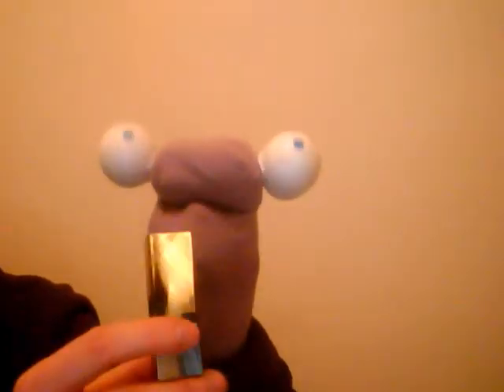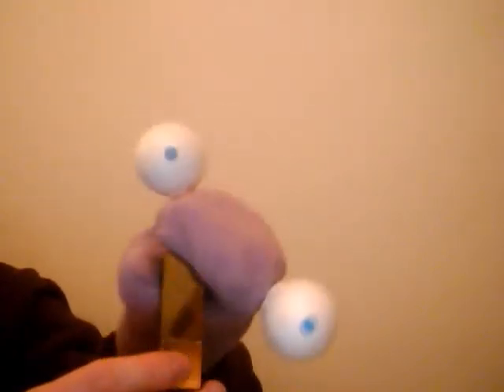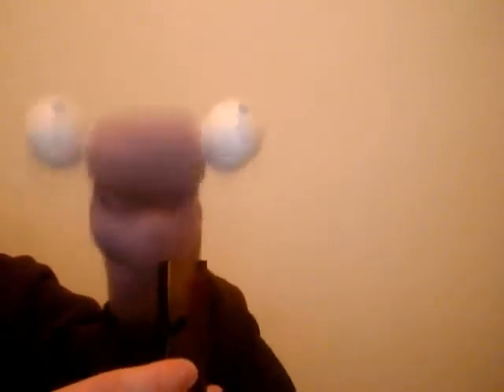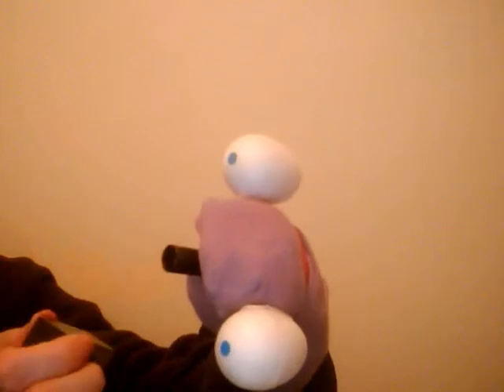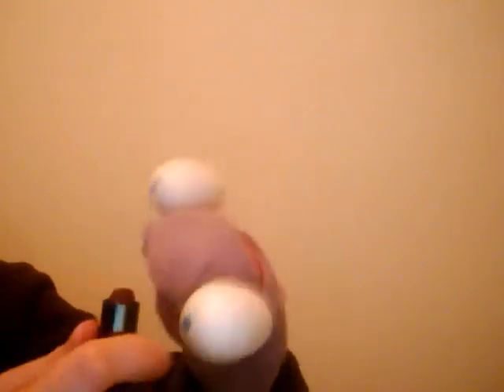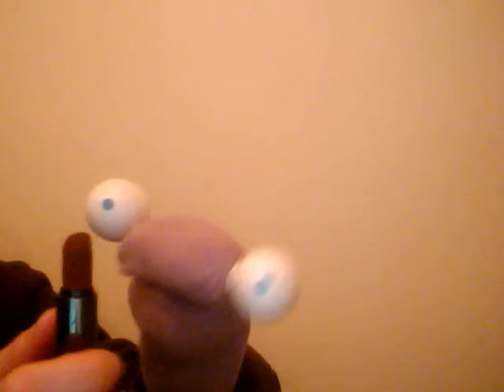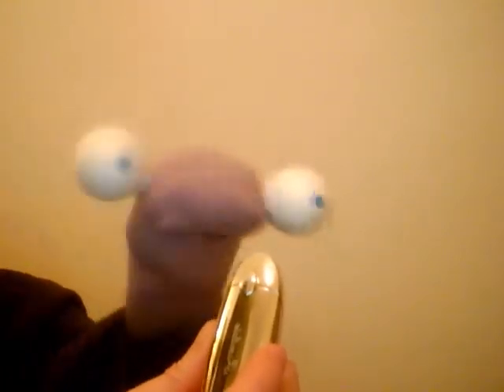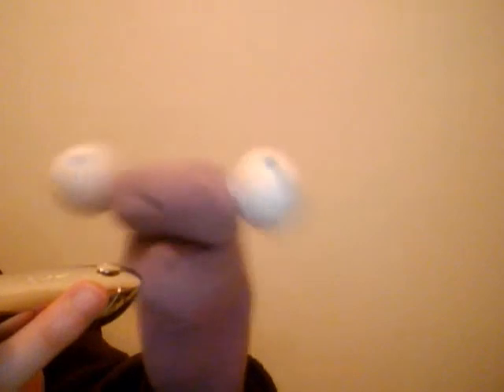Burberry and Guerlain lipstick reviews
Here is a first for my official Youtube channel, makeup reviews!